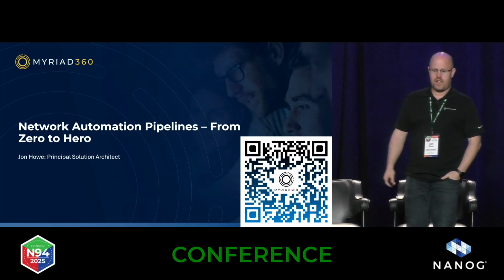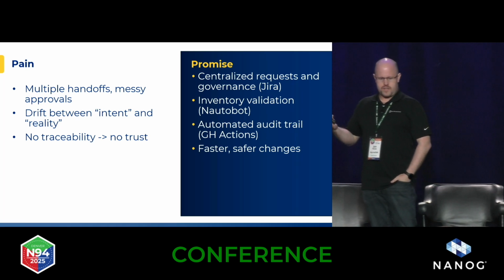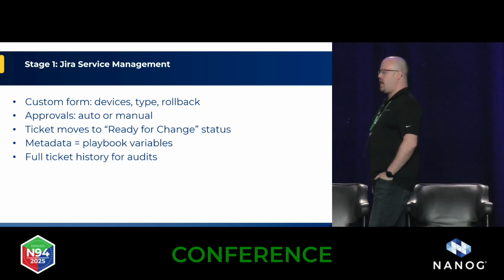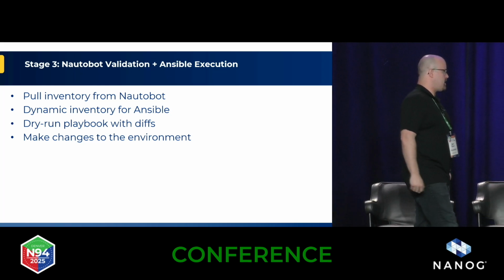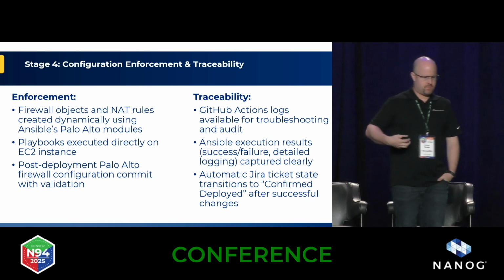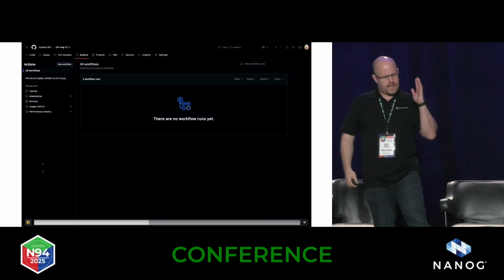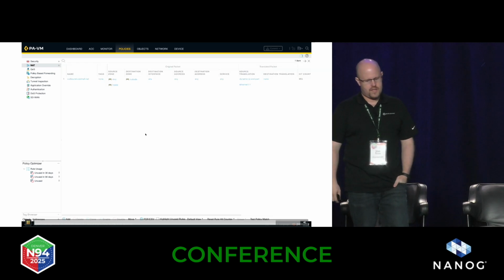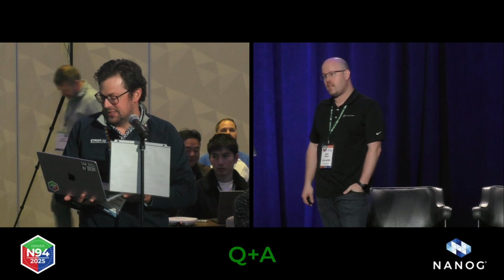Network Automation Pipelines – From Near-Zero to Hero in 45 Minutes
In this session, we’ll walk through the creation of a modern, fully integrated network automation pipeline that starts with a service request in Jira Service Management and ends with a verified configuration pushed to a Palo Alto firewall — all in under 45 minutes. Using GitHub Actions as the automation engine, we’ll demonstrate how to orchestrate workflows that interact with Ansible playbooks, Nautobot for source of truth and intent validation, and Palo Alto firewalls for real-world enforcement. We’ll also show how to automatically update the Jira ticket at each step for traceability and status awareness. Attendees will see a live demo of infrastructure-as-code principles applied to network operations, gaining practical insights into how to streamline request fulfillment, improve change reliability, and build a scalable automation framework that aligns with DevOps practices. Whether you’re just starting your automation journey or looking to enhance an existing toolchain, this talk will showcase how to deliver real business outcomes through automated, compliant, and repeatable pipelines.

Jon Howe: Jon Howe is a Principal Solutions Architect at Myriad360 with over 20 years of experience modernizing enterprise infrastructure through automation and cloud-first strategies. Specializing in network automation, hybrid cloud design, and pipeline-based provisioning, he builds scalable frameworks that bridge legacy systems with modern delivery models. Jon's holistic approach to platform architecture spans the full application lifecycle, bringing together people, process, and technology to create resilient platforms that support business agility at scale across Fortune 500 financial institutions, healthcare, and software companies.

Speaker Jon Howe - Myriad360